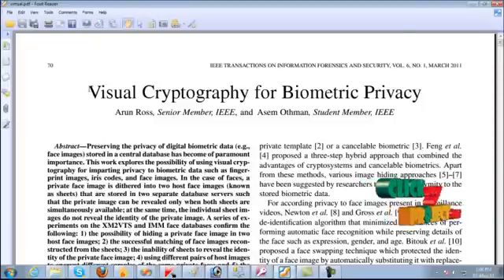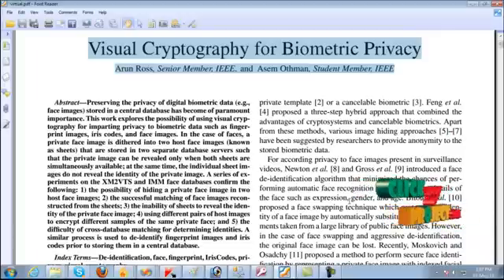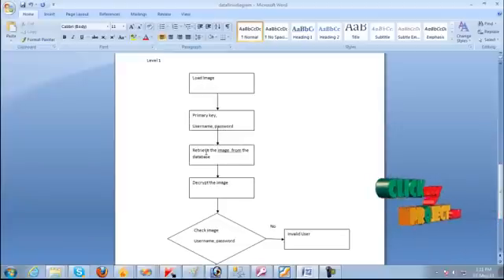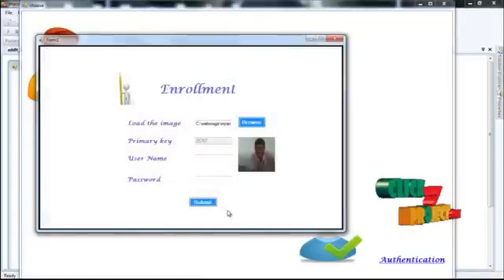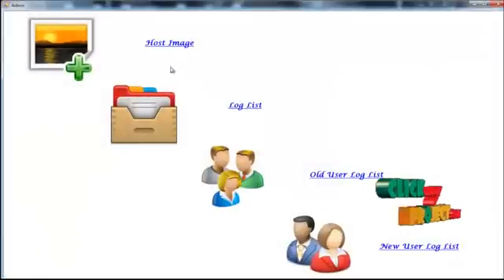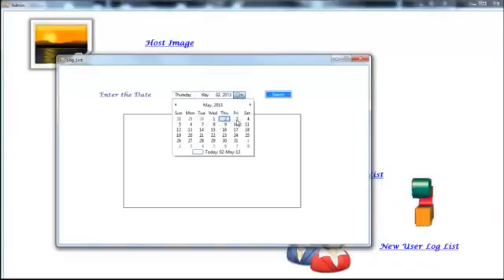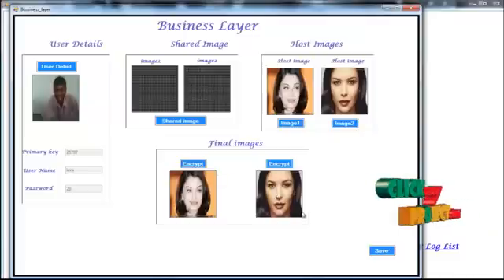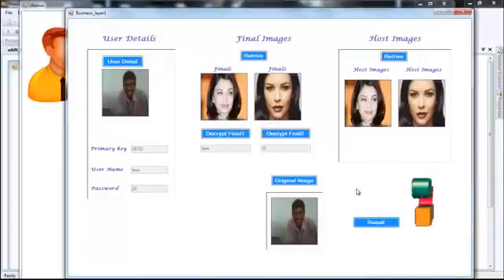Final Year Projects | Visual Cryptography for Biometric Privacy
Including Packages
* Complete Source Code
* Complete Documentation
* Complete Presentation Slides
* Flow Diagram
* Database File
* Screenshots
* Execution Procedure
* Readme File
* Addons
* Video Tutorials
* Supporting Softwares

Specialization
* 24/7 Support
* Ticketing System
* Voice Conference
* Video On Demand *
* Remote Connectivity *
* Code Customization **
* Document Customization **